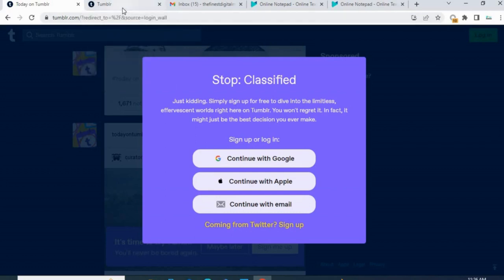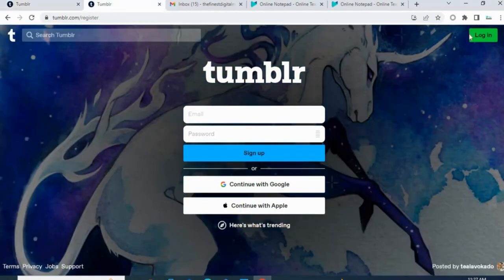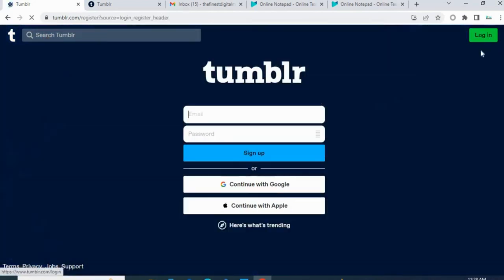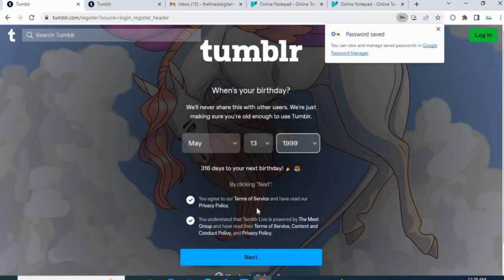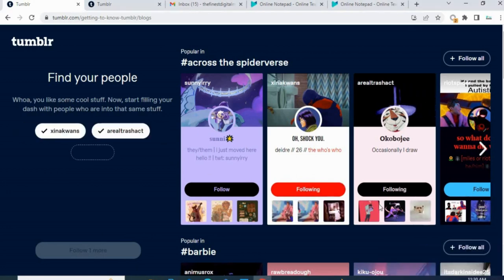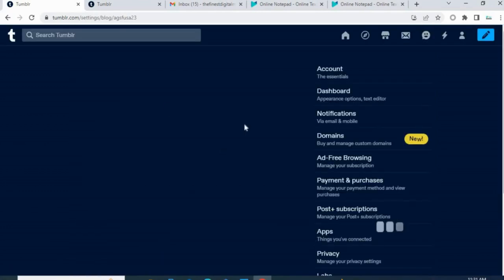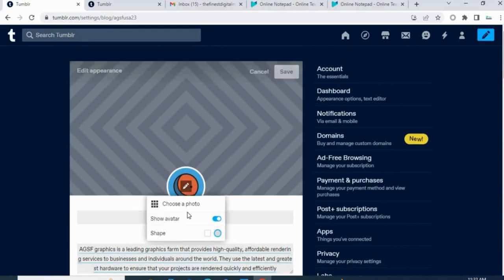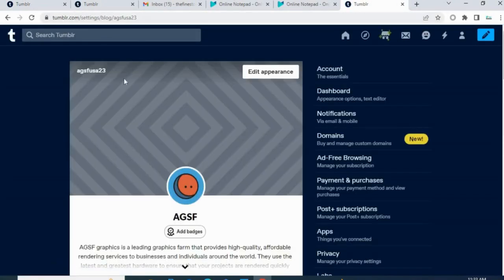How to create a Tumblr Account in just 2 minutes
🌟Welcome to this YouTube channel! In this video, we will guide you through the quick and easy process of creating a Tumblr account in just 2 minutes. If you're looking to boost your website or business with organic traffic, Tumblr is the perfect platform for you.

🌟🔍With a Tumblr account, you can tap into a vast community and drive organic traffic to enhance your business growth. Watch this tutorial and learn the step-by-step process of creating your own Tumblr account. Don't miss out on this opportunity to expand your online presence. Let's get started on your Tumblr journey today!🌟